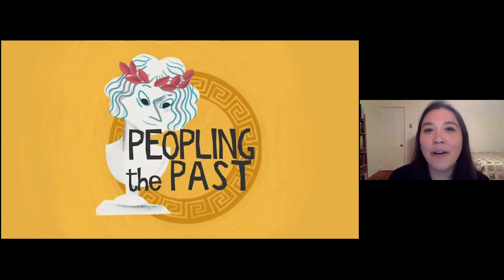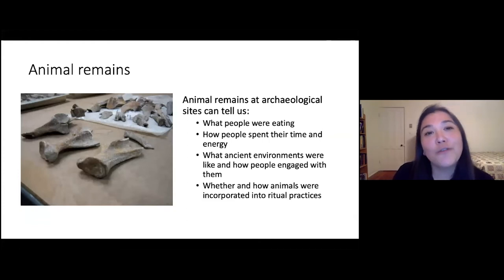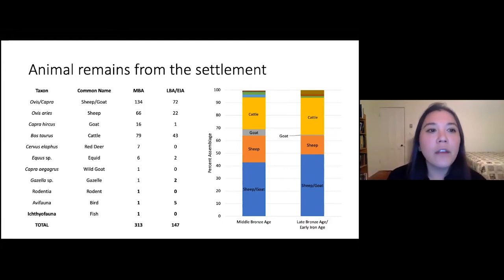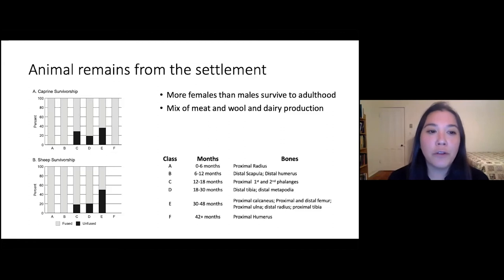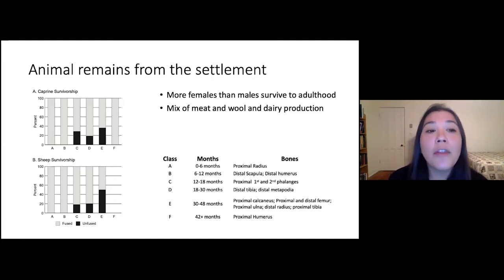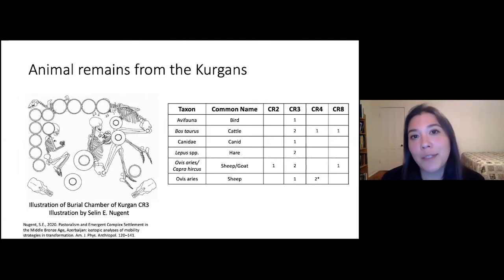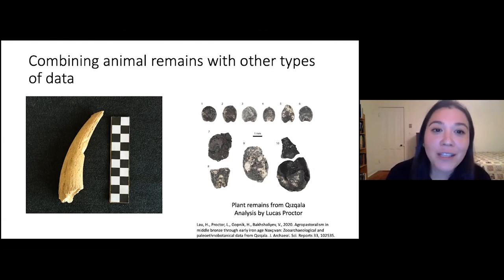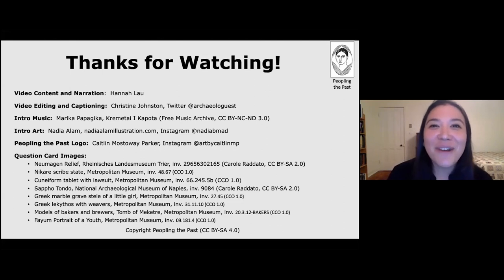PtP 8: Zooarchaeology and Domesticated Animals with Hannah Lau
Dr. Hannah Lau discusses zooarchaeology and the study of animal domesticates in Bronze Age Azerbaijan, including subsistence strategies, animal husbandry, and animal burial in tombs.

Check out this video's page at PtP for more information and resources

Thank you to the National Geographic Society for funding support for speakers